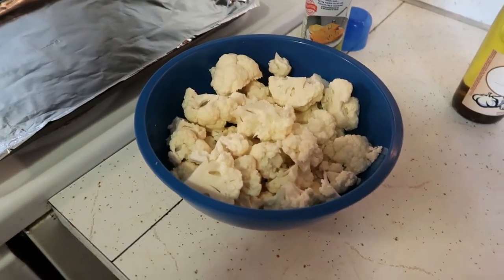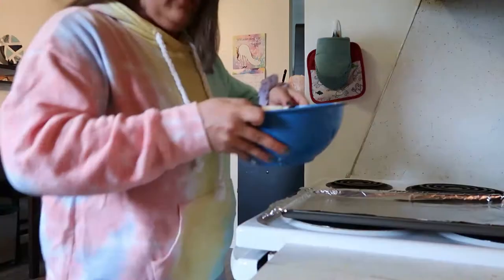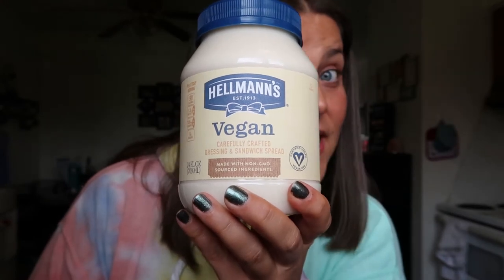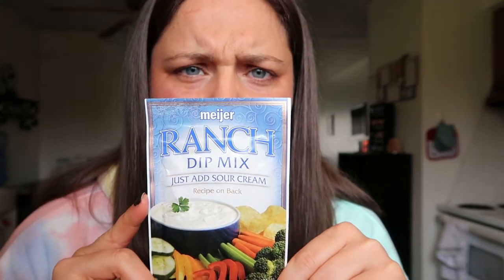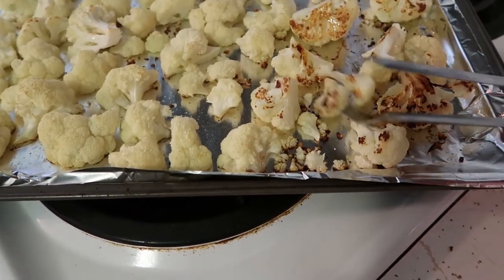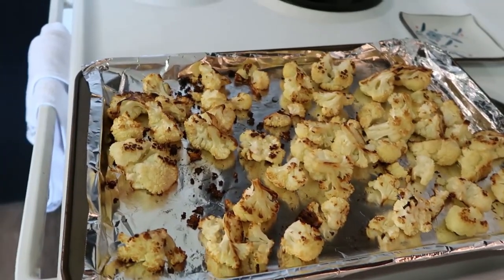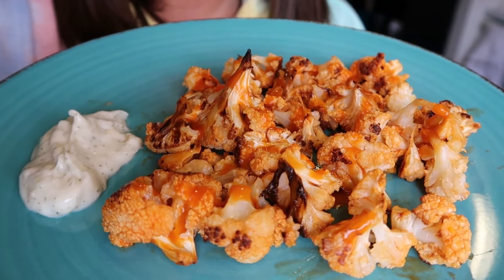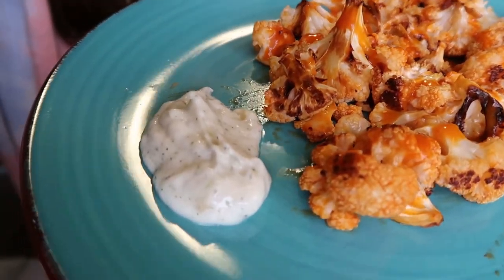Buffalo Cauliflower Part 2 (Super Simple Recipe!)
Buffalo Cauliflower is back and better than ever! I've adjusted my recipe and I think it's even better than before! Instead of using a batter, check out this recipe with just a little olive oil :)

Super Simple Recipe - Only 3 Ingredients!
Cauliflower
Olive Oil
Buffalo Sauce

Want more Yoga without the pretzel poses or more Plant Based information?

Check out EB Yoga Online Studio! With over 120 yoga classes, an online membership community, and also the benefit of me!
FREE for 7 days, then just $9/month!

Want to learn more about a plant based diet? Check out “Eat Well with E Bell,” a video course that’s an introduction to plant based nutrition. This 99 minute course is the perfect place to start your plant based journey.